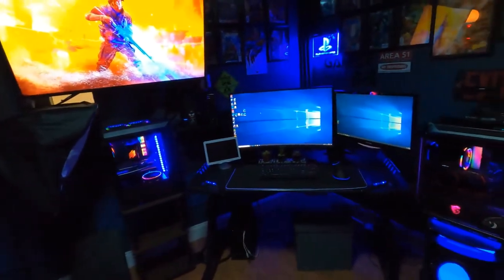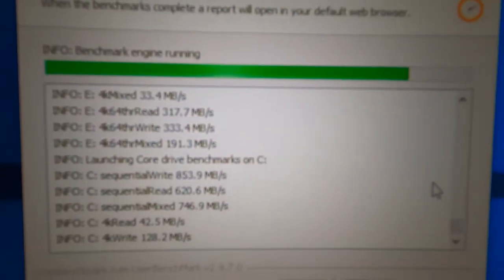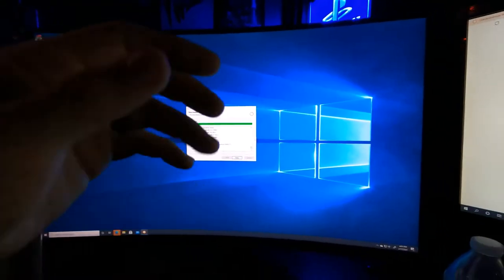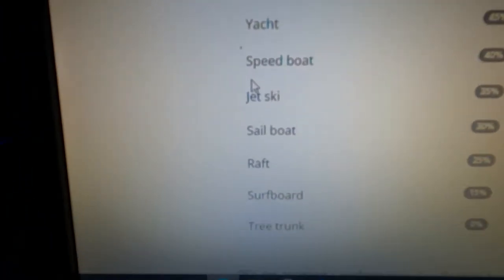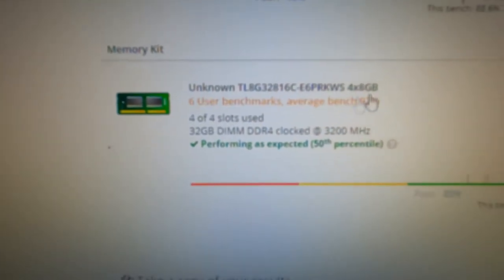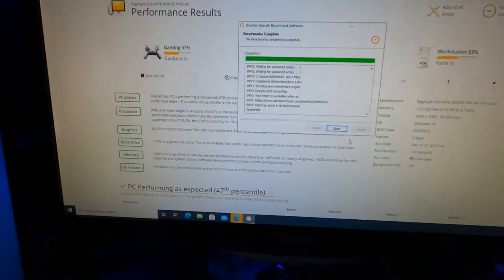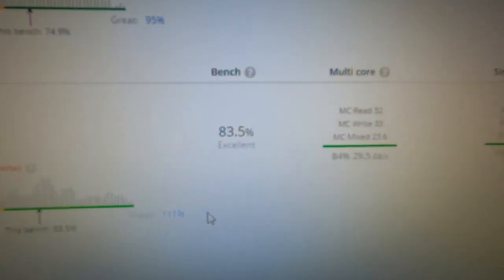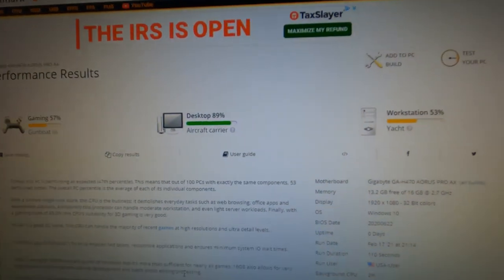CAN YOU BEAT MY PC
TELL ME YOUR SCORE IN COMMENTS
$jimhamilton85